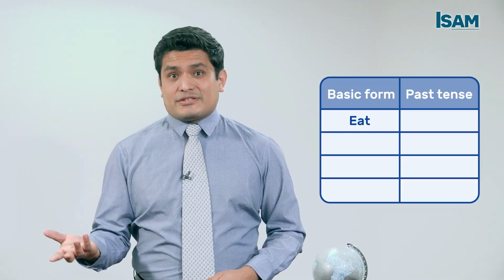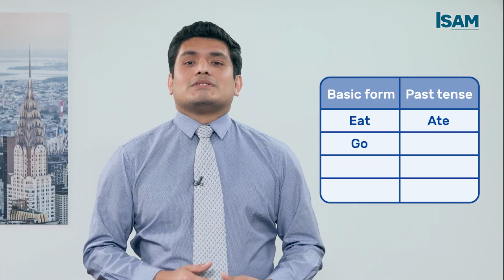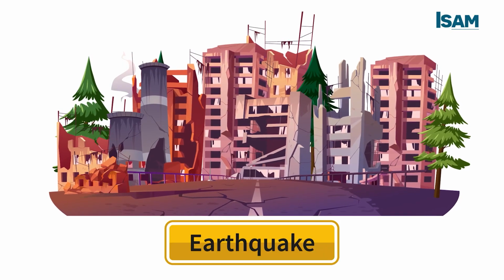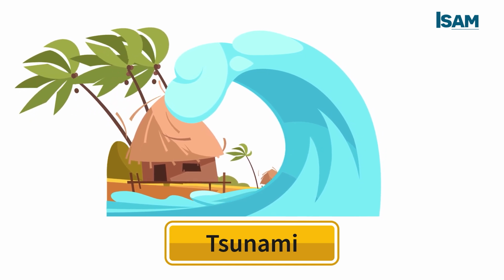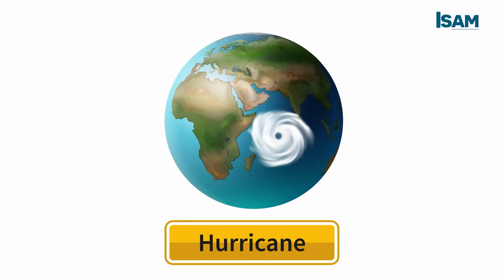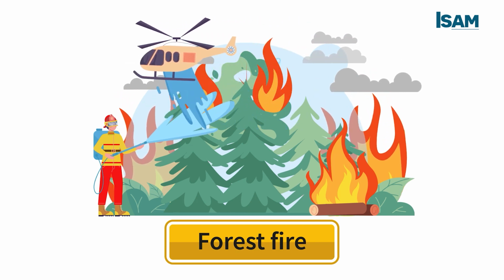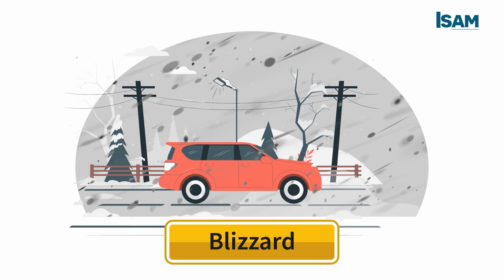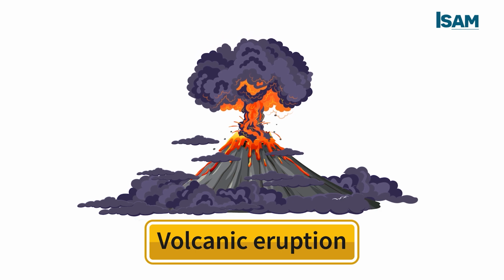UNIDAD 3 TEMA 1